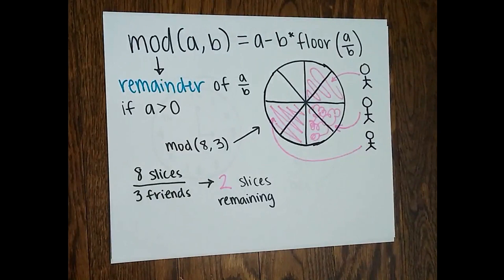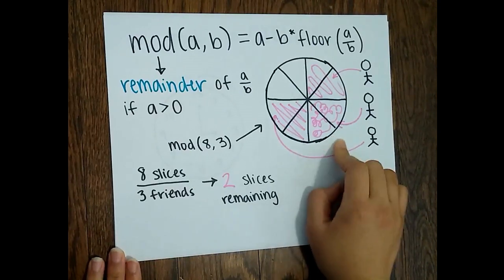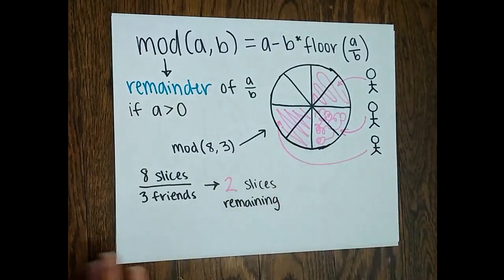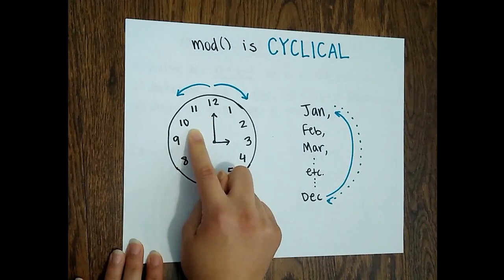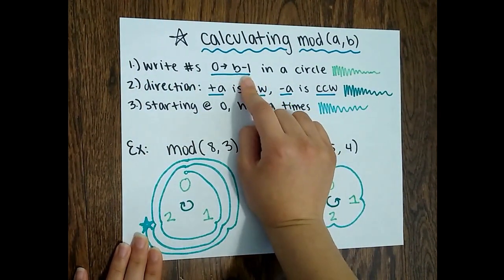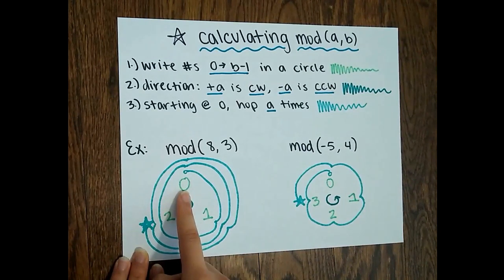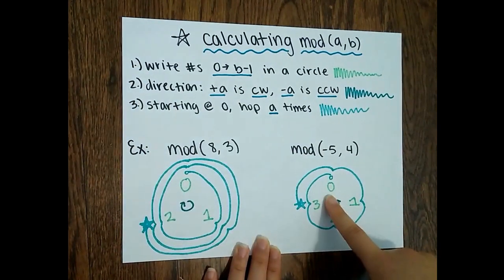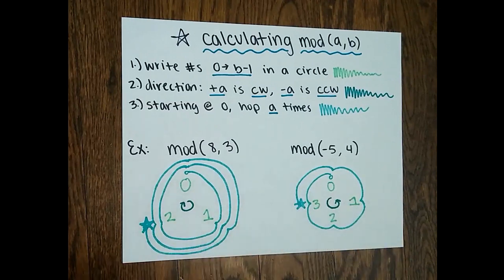Mod() Function Explanation